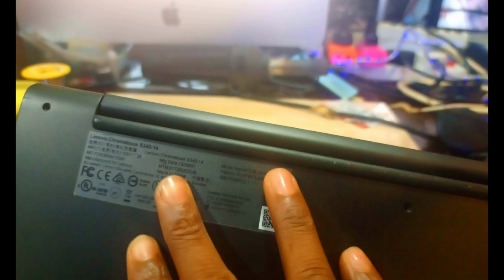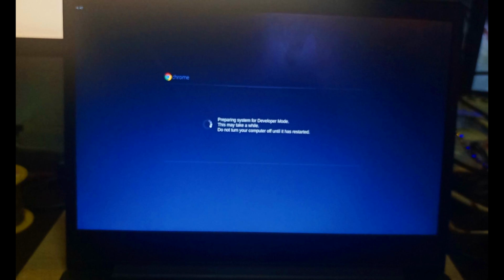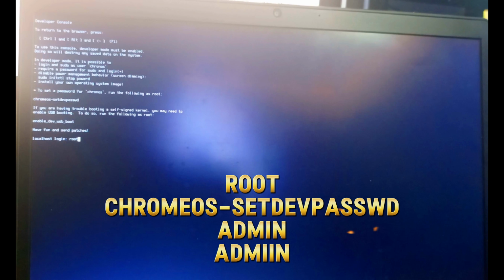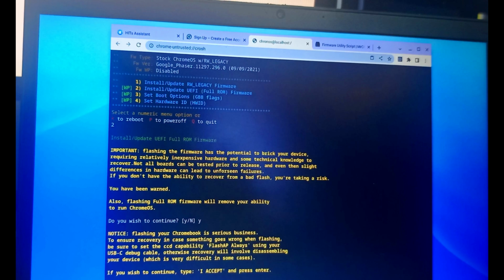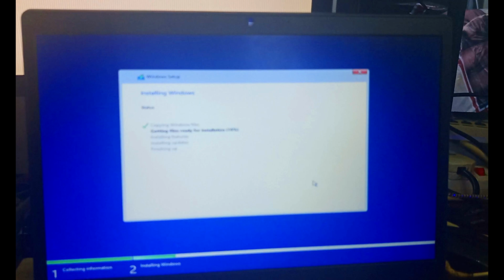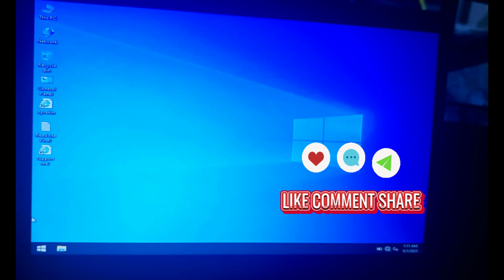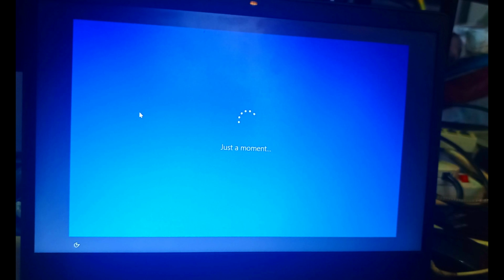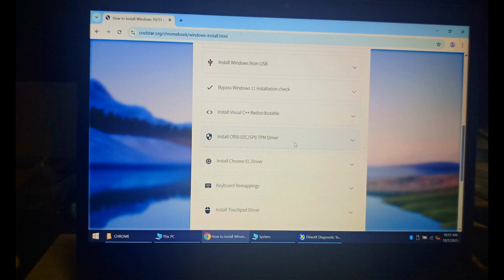How to install Windows 10 on Lenovo Chromebook S340.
In this video, I’ll walk you through the complete process of installing Windows 10 on a Lenovo Chromebook S340.

From enabling the developer mode to setting up drivers and making everything run smoothly. 💻

✅ What You’ll Learn:

How to enable Developer Mode on your Chromebook

How to install firmware using MrChromebox

Step-by-step Windows 10 installation on Chromebook S340

How to install drivers and fix touchpad, Wi-Fi, and sound issues.